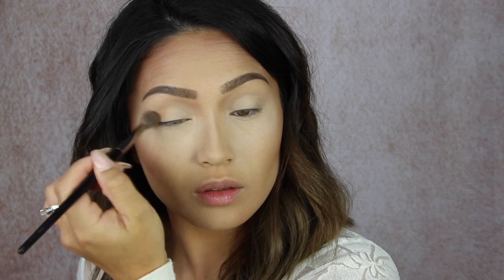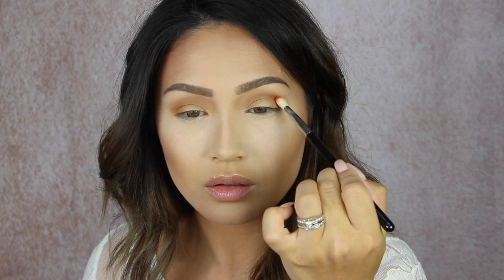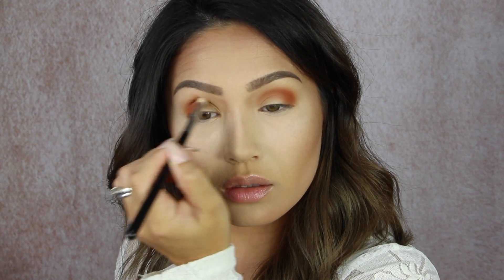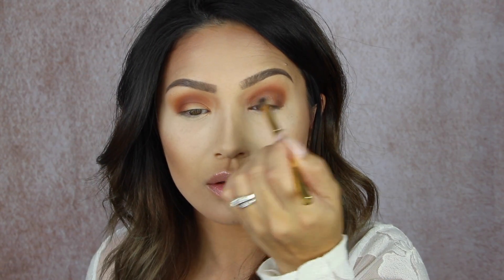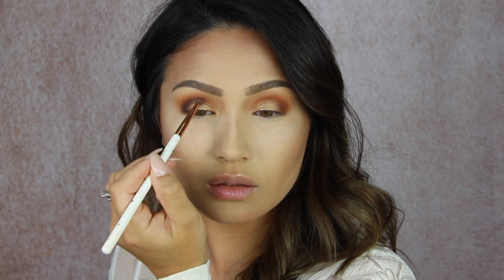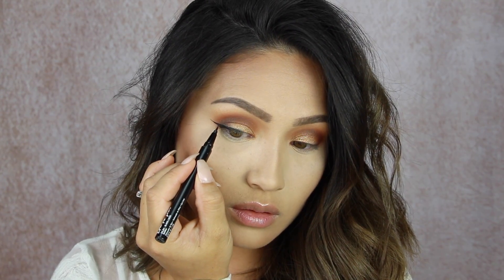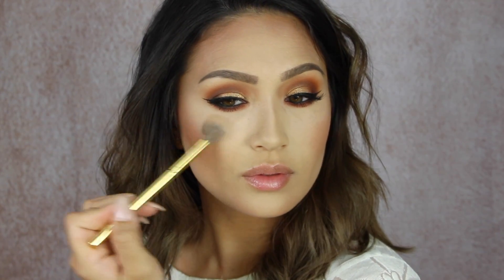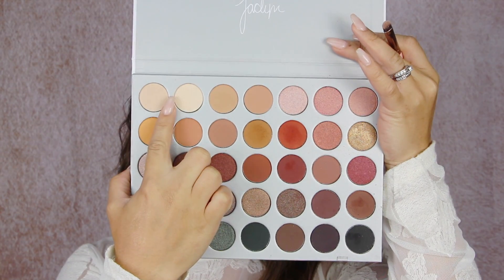Jaclyn Hill X Morphe Brushes Palette || Tutorial, Review, + Swatches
Let me know what other looks you would like to see with this palette!!

Time Stamps
Tutorial: 1:20
Review: 6:54
Swatches: 8:23

Watch my last tutorial!

Products Mentioned:
Jaclyn Hill X Morphe Palette CODE "STEPHWILLIS" For discount

House of Lashes "Spellbound" Lashes

Jordana Rockin' Rose Lip Liner

MAC Blankety